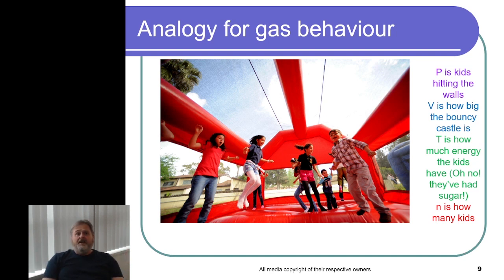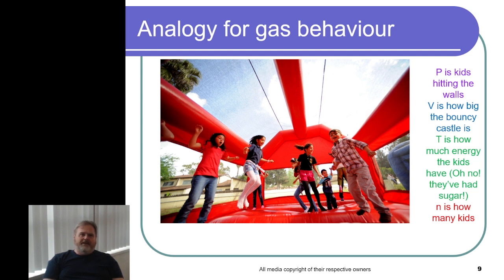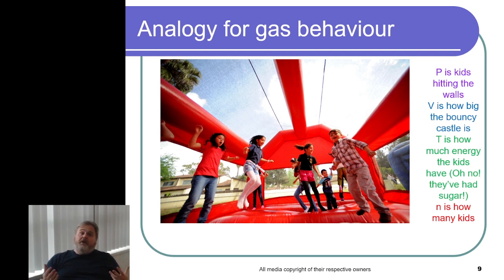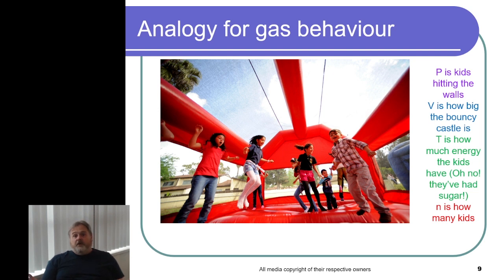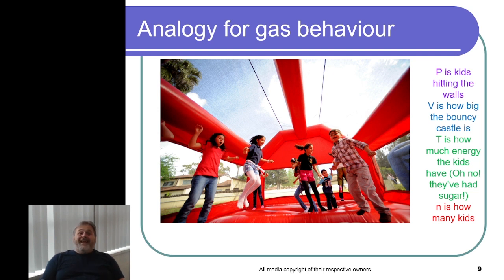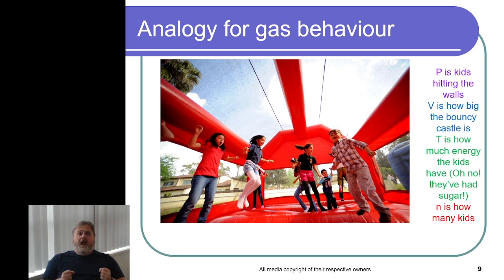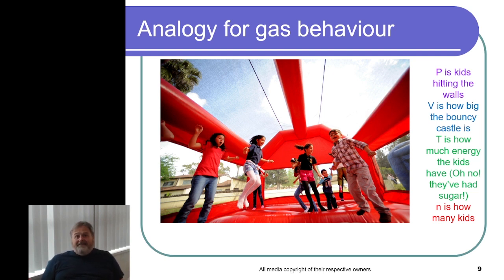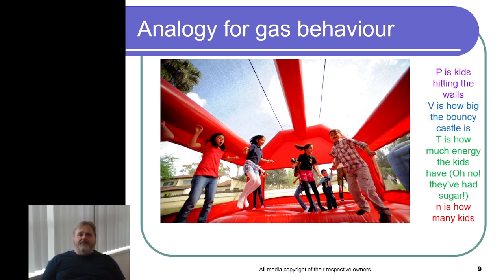Analogy for Gas Behaviour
The behaviour of gas molecules and the state variables for a gas can be visualized by considering kids in a bouncy castle.

Image considered to have no copyright